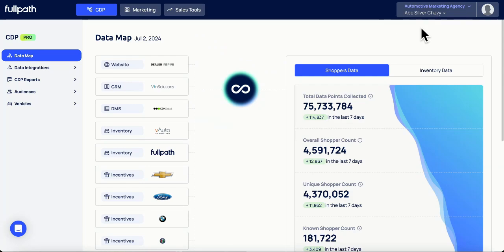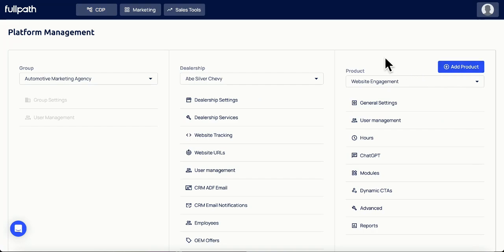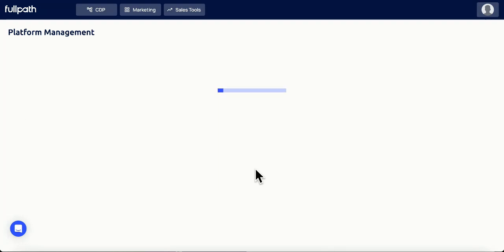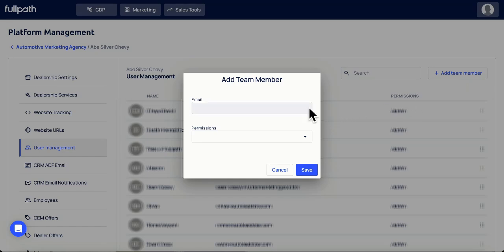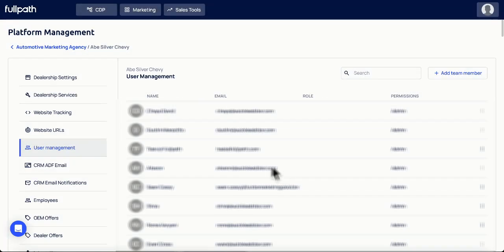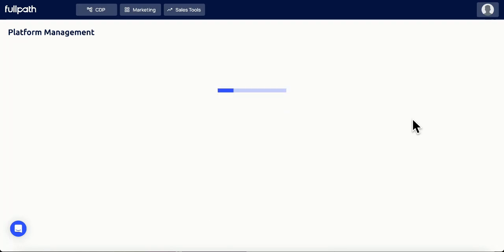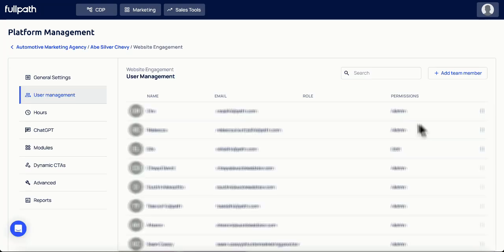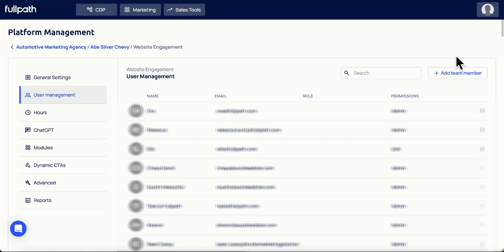How to Add New Users to the Fullpath Dashboard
In this comprehensive guide, you'll learn exactly how to add a user to your Fullpath Dashboard, ensuring that your team's workflow remains seamless and secure. Whether you're assigning admin or edit permissions, this video will walk you through the process from start to finish. We'll cover everything from clicking the user icon, navigating to account settings, to selecting the appropriate permissions for your new team member. Additionally, we dive into the nuances of user roles, generating temporary passwords, and the importance of security in user management. By the end of this tutorial, you'll be fully equipped to expand your team's capabilities within the Fullpath platform efficiently.